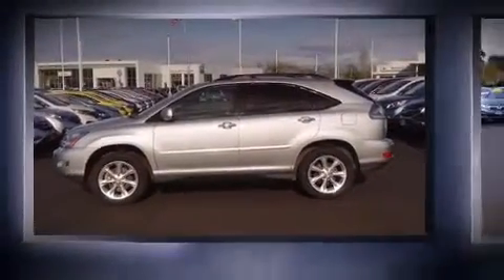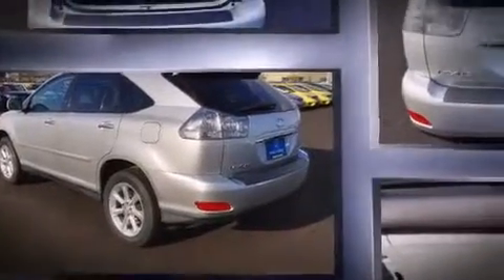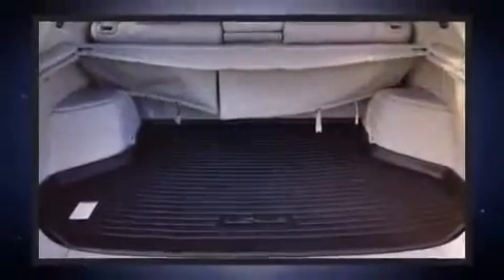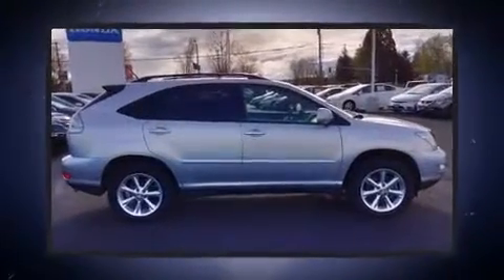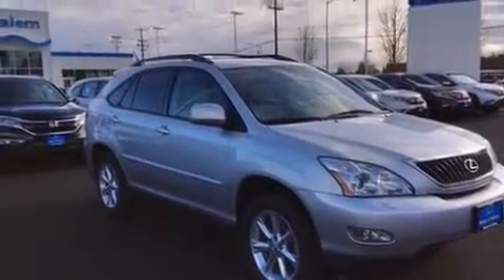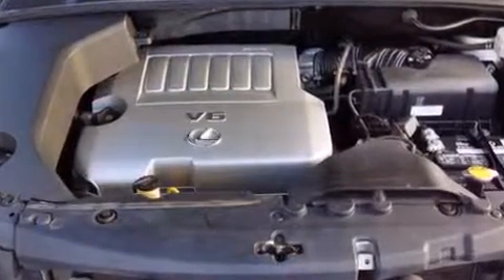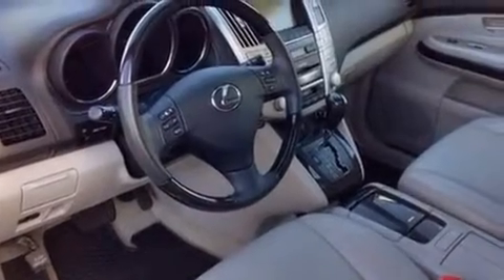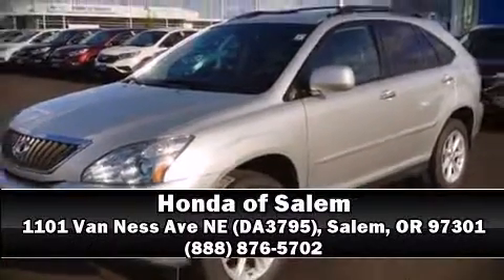2009 Lexus RX 350 Base in Salem, OR 97301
1101 Van Ness Ave NE (DA3795)

Take command of the road in the 2009 Lexus RX 350. A 3.5 liter V-6 engine pairs with a sophisticated 5 speed automatic transmission, and all wheel drive keeps this model firmly attached to the road surface. Lexus prioritized practicality, efficiency, and style by including: 1-touch window functionality, a tachometer, a built-in garage door transmitter, a trip computer, a power rear cargo door, an overhead console, and power front seats. Lexus ensures the safety and security of its passengers with equipment such as: dual front impact airbags, head curtain airbags, traction control, brake assist, a panic alarm, and 4 wheel disc brakes with ABS. Various mechanical systems are monitored by electronic stability control, keeping you on your intended path. It also arrives with a Carfax history report, providing you peace of mind with detailed information. Our aim is to provide our customers with the best prices and service at all times. Stop by our dealership or give us a call for more information.